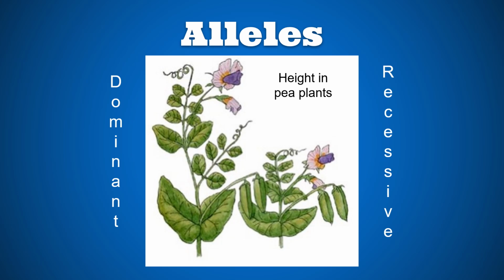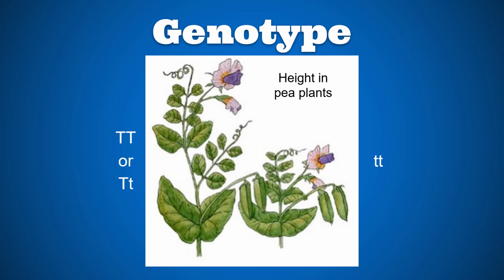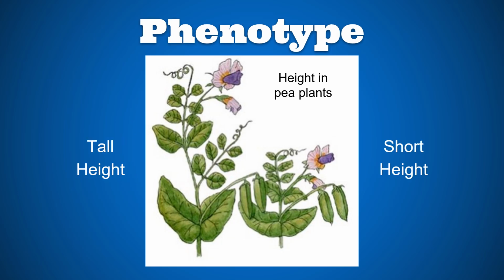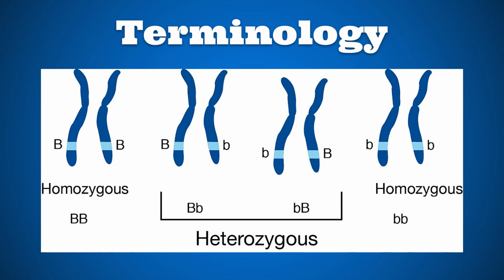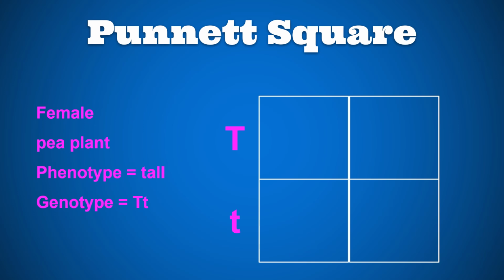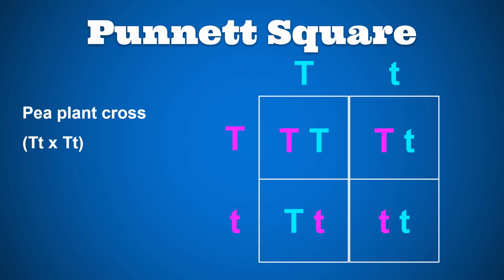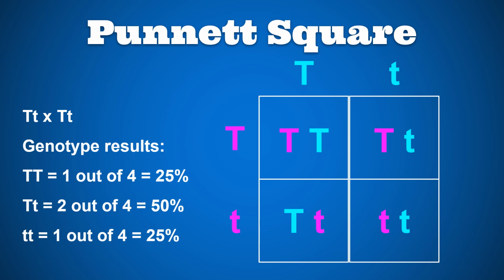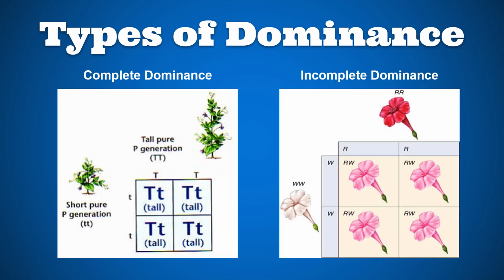LS 6 2 Probability